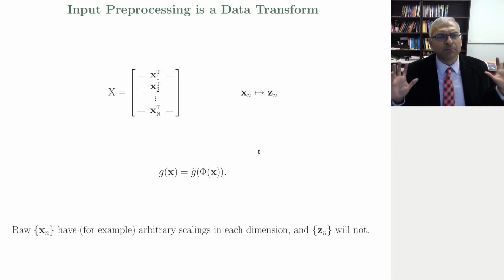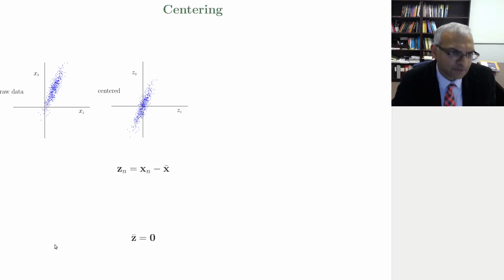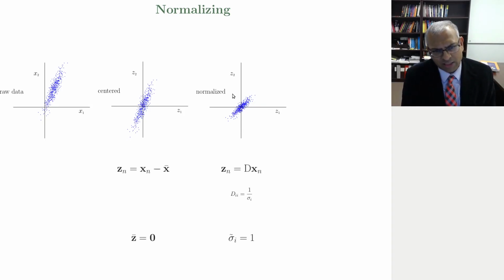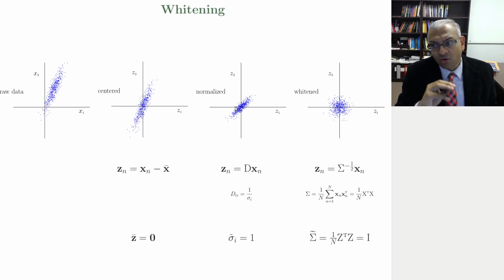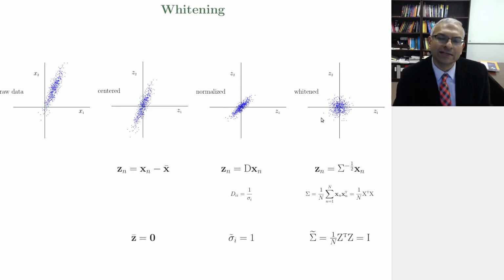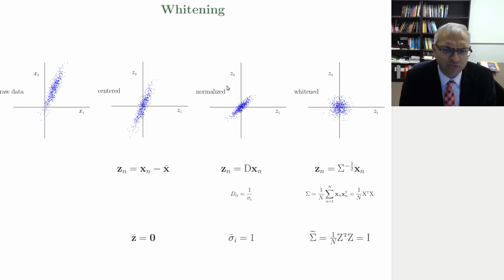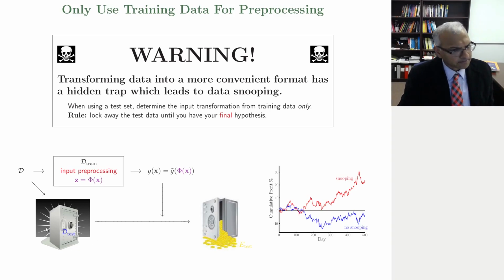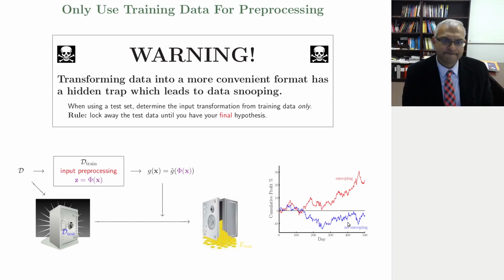27-b LFD: Input preprocessing: centering, normalizing & whitening.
Professor Malik Magdon-Ismail talks about learning aides, add-ons that can help any learning technique. We start with input preprocessing, and move to PCA. We overview nonlinear dimensionality reduction, hints and invariances, de-noising and more advanced techniques for estimating out-of-sample error.

This is the twenty-seventh lecture in a "theory" course focusing on the foundations of learning, as well as some of the more advanced techniques like support vector machines and neural (deep) networks that are used in practice.